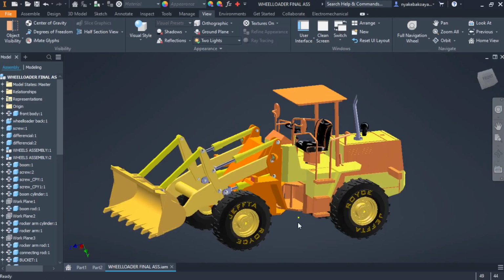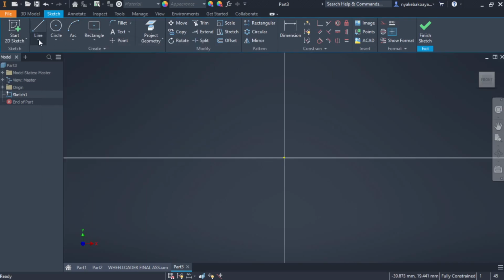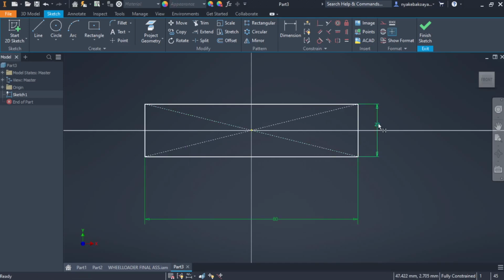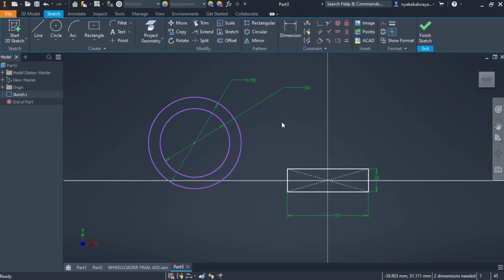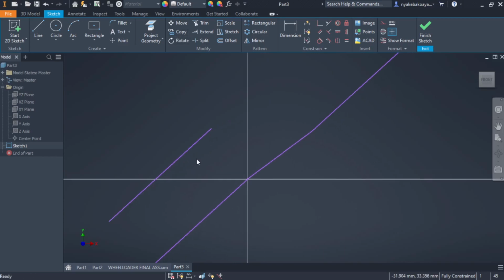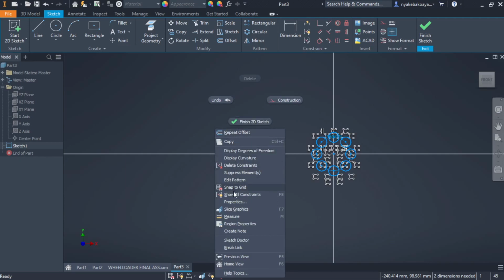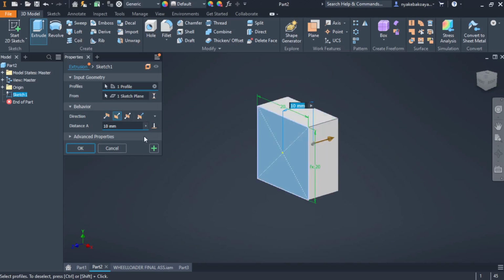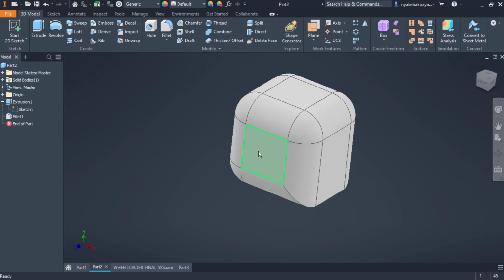Autodesk inventor for Beginners clash course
This is an autodesk inventor for both beginners and inter-mediate users crash course to help the get started in inventor sketch environment. we start from the very basics as we advance.